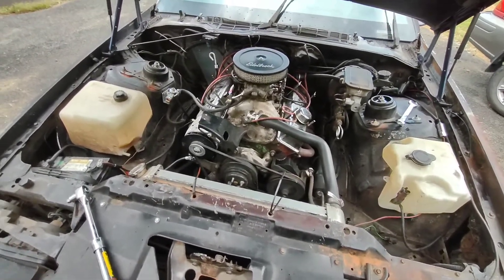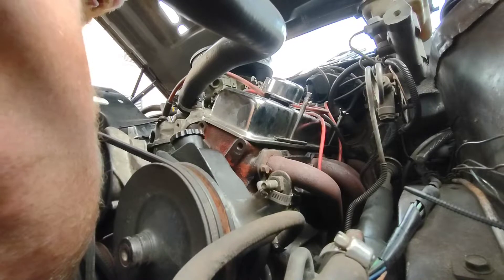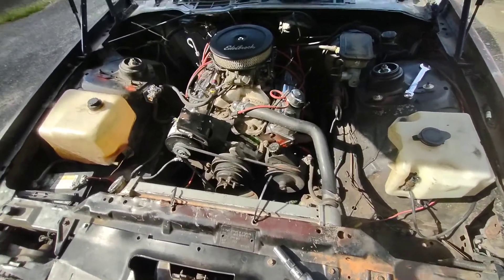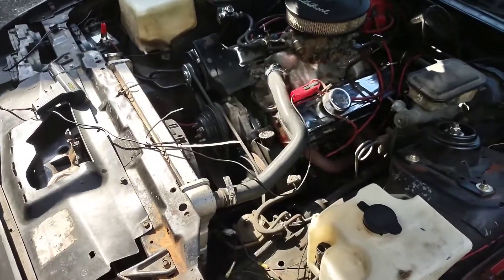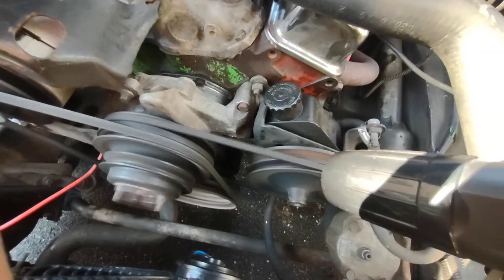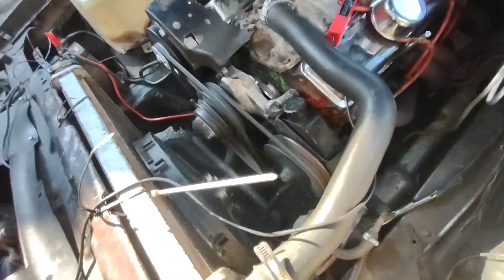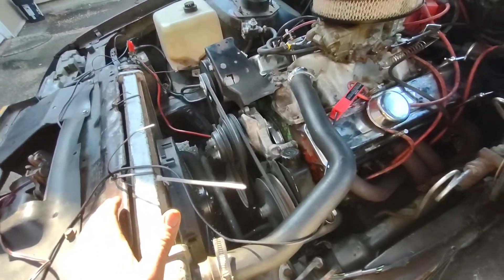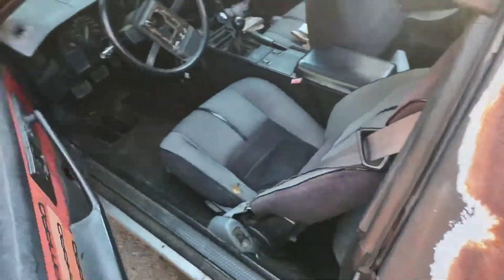Timing the 383 stroker and making new timing marks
Timing the budget 383 stroker to the proper timing. also making new mark on my balancer .